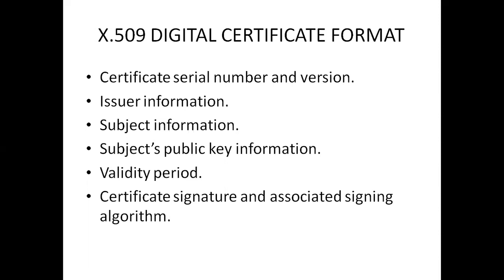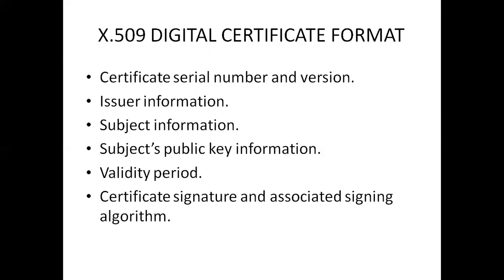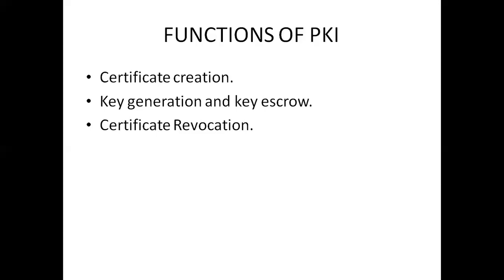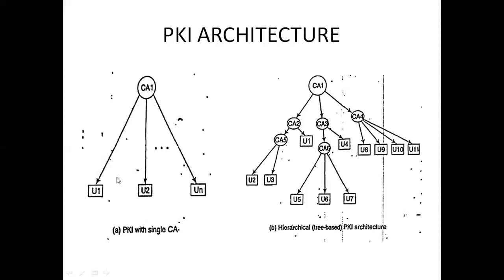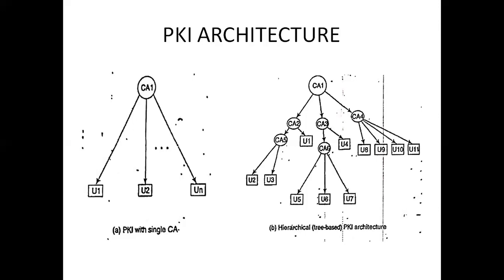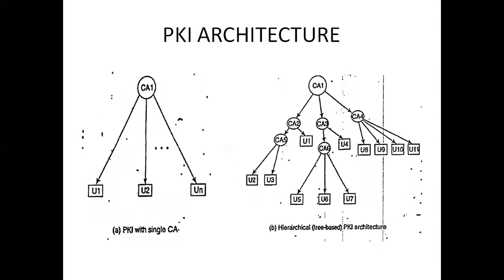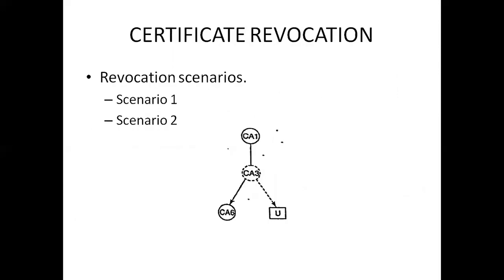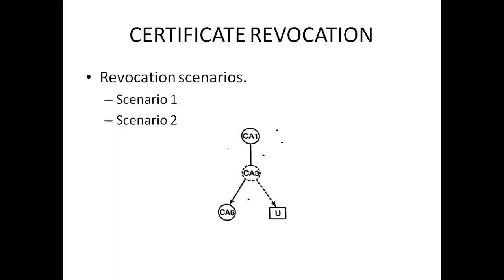KEY MANAGEMENT IN CRYPTOGRAPHY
X.509 DIGITAL CERTIFICATE FORMAT
PUBLIC KEY INFRASTRUCTURE
Functions of PKI.
PKI architecture.
Certificate Revocation.